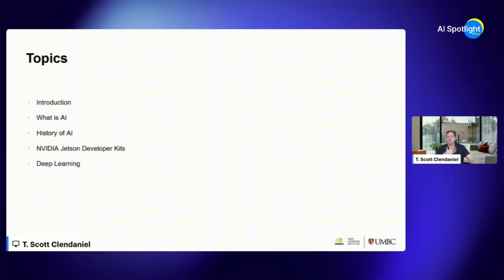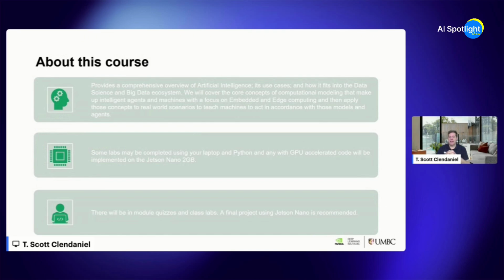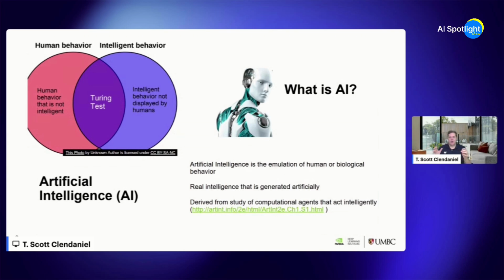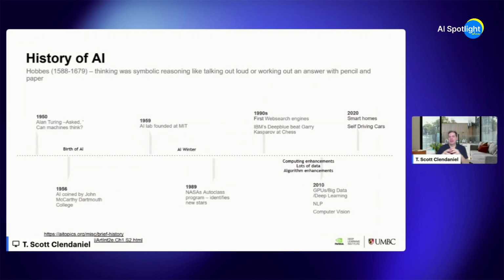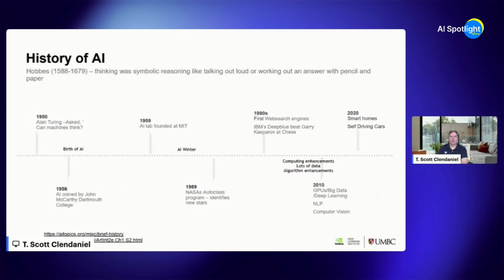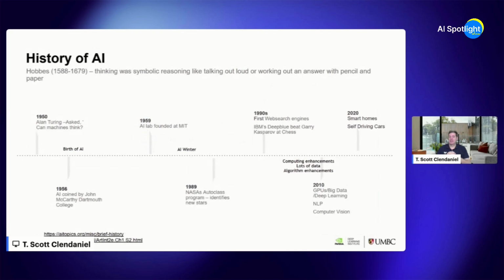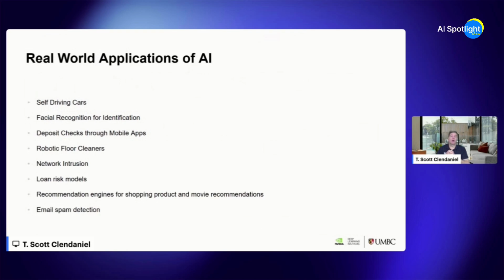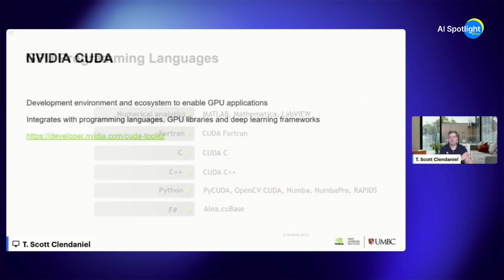Introduction to Artificial Intelligence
This introductory lecture provides a foundational overview of Artificial Intelligence (AI), setting the stage for its role in Edge Computing and Robotics. You’ll explore the core concepts of AI, including machine learning, deep learning, and neural networks, as well as real-world applications that demonstrate how AI is transforming industries. The session also highlights key differences between traditional and AI-driven systems, giving students the context they need to understand how intelligent machines operate at the edge.